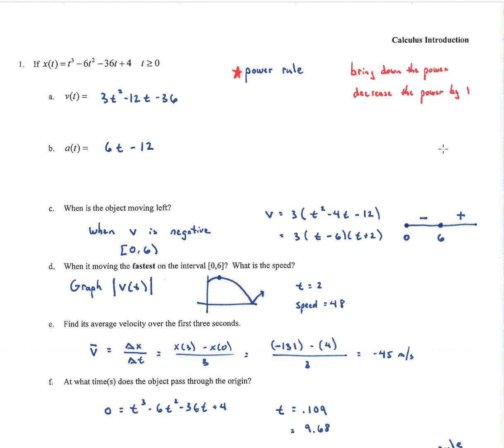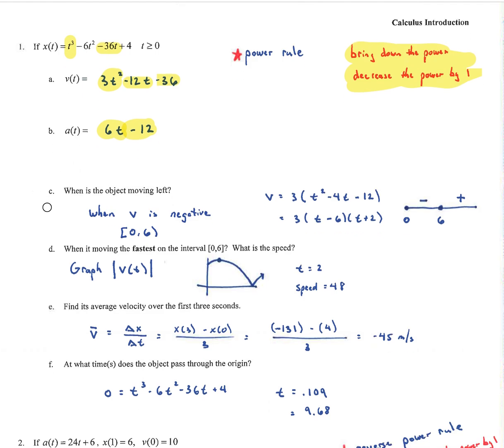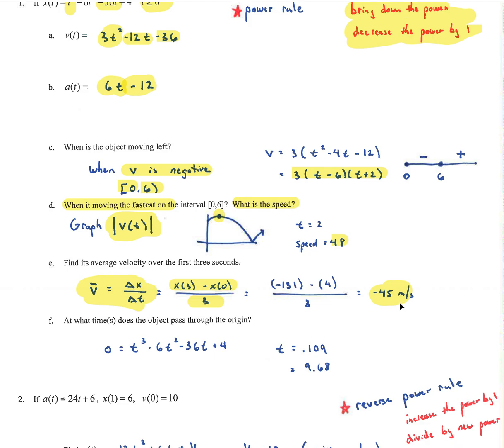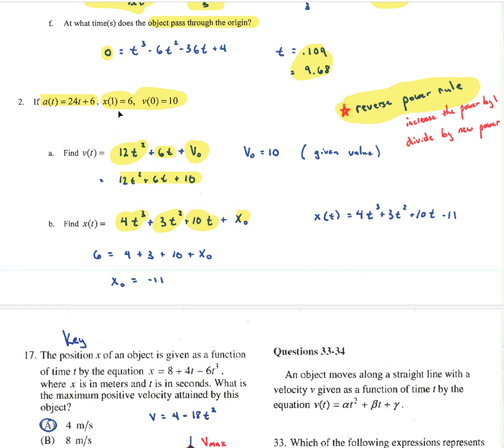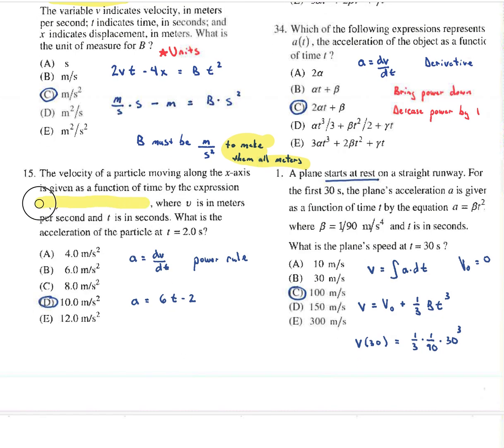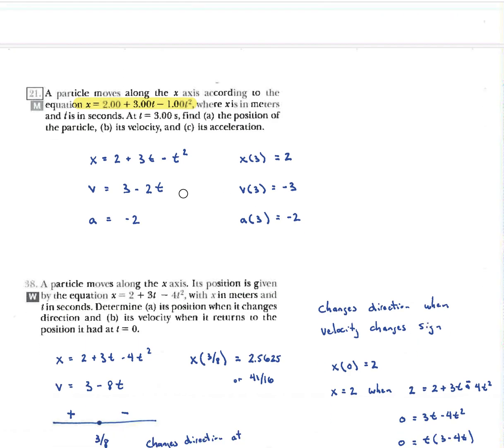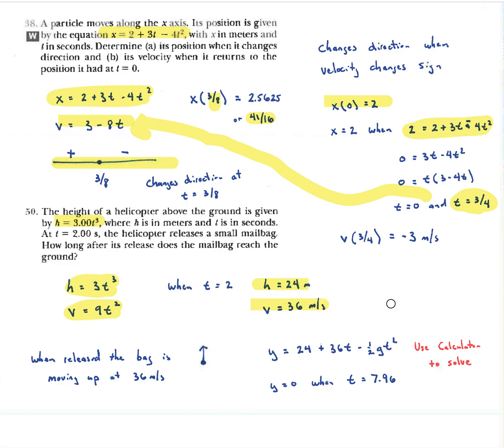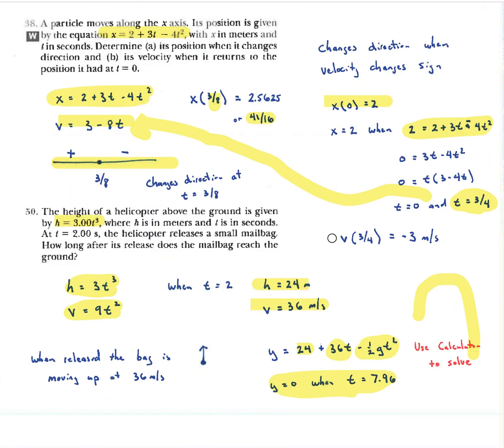Video Solution to Calculus Kinematics